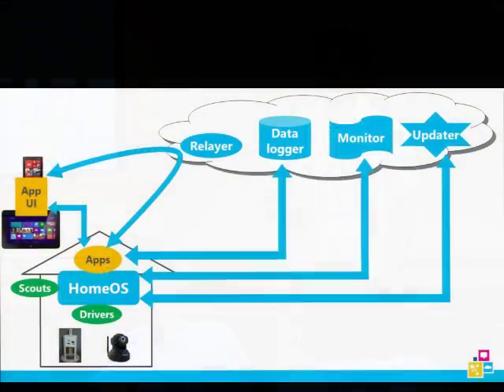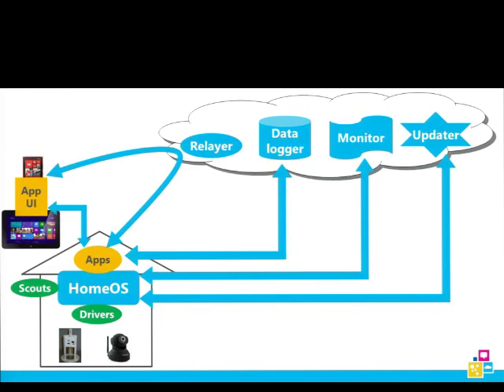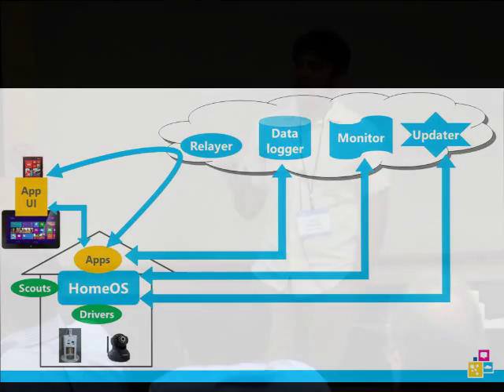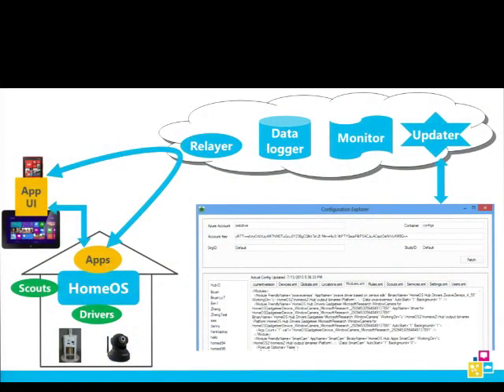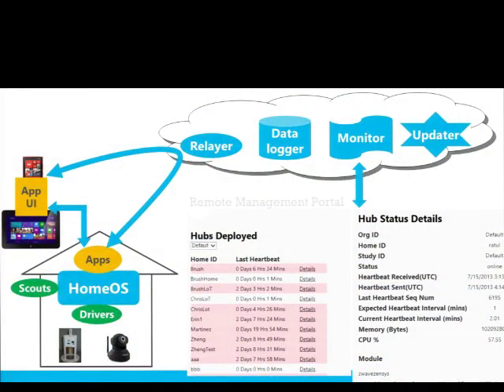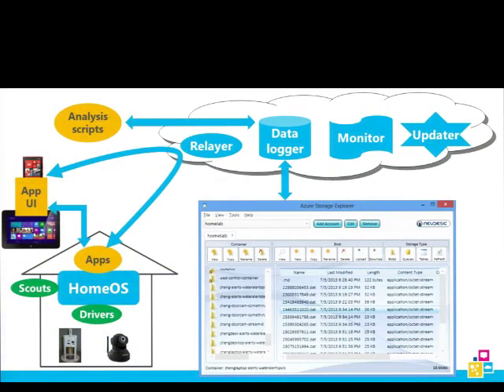Towards a Research Platform for Internet of Things (IoT): Ratul Mahajan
We are living in a world of connected devices. These devices can take a number of shapes and forms: from tablet computers and smartphones, to sensors in the home, to embedded and wearable computers. Increasingly, there is interest in deploying devices and sensors in homes, buildings, vehicles, and any other spaces where human activity occurs. Most of these devices require software architectures and cloud services that are generally developed for either a specific device or class of devices. The prototyping and development of new devices requires new architectures and services, which consume precious research resources. To alleviate this barrier in research, a flexible platform with expandable device interface as well as programmatic access to device data and functionality, are required. In this session, researchers from academia and Microsoft Research will talk about research challenges in connected devices in the home and beyond, along with an overview of the upcoming HomeOS platform.